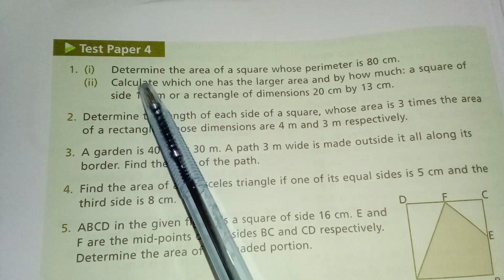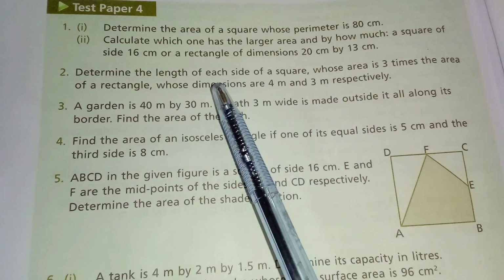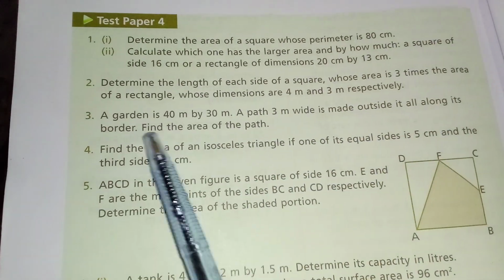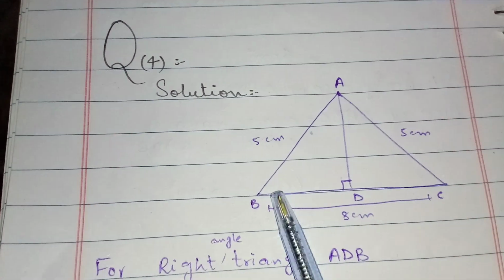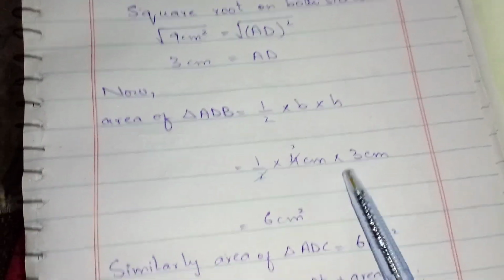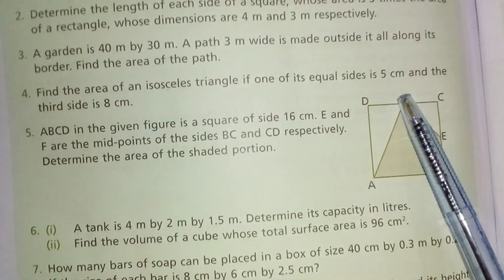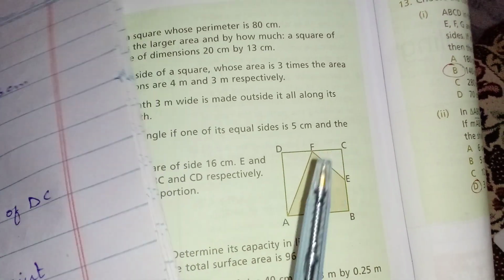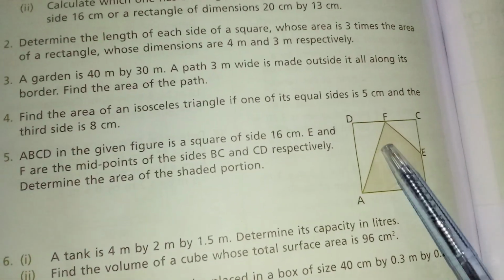Class 7 Test Paper 4 Question 1 to 5